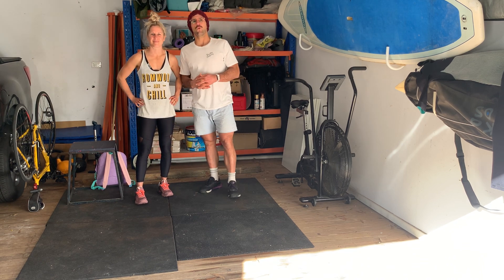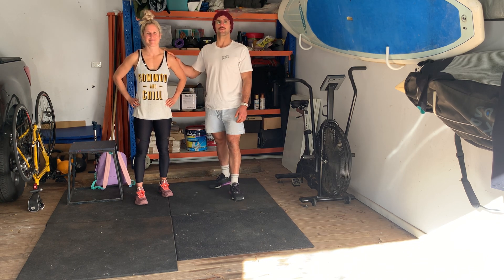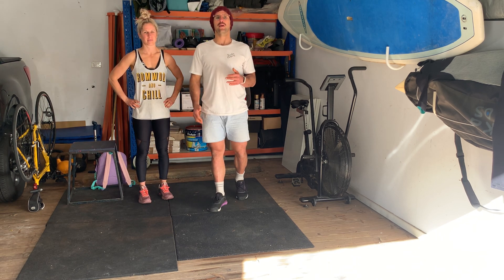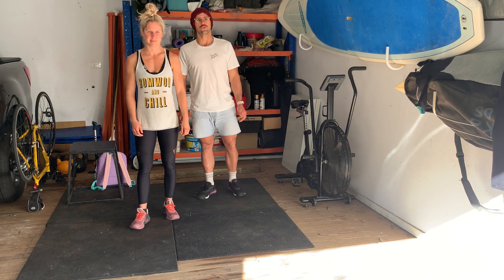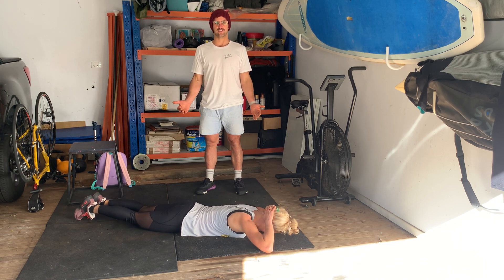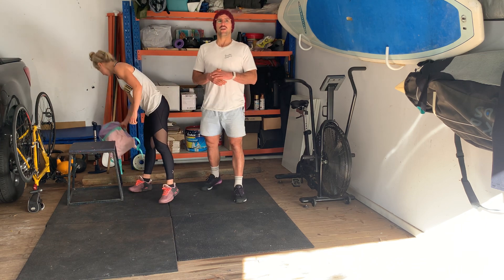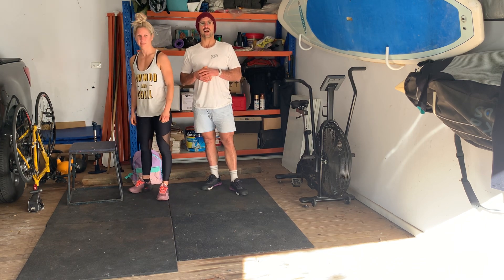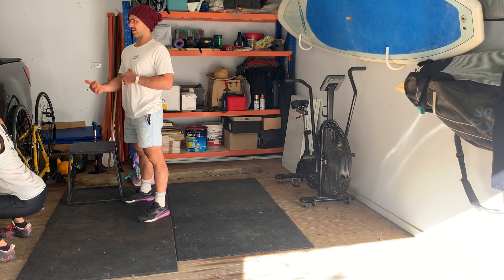Thursday 4th June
*Workout of the day - Coaches Brief

Striving to be the best possible versions of ourselves.

Our Family, Our Culture, Our Community,
Like-minded people.
“Born to live. Built to move”